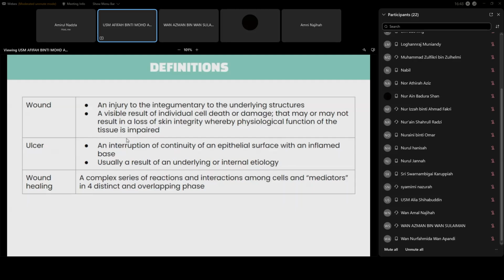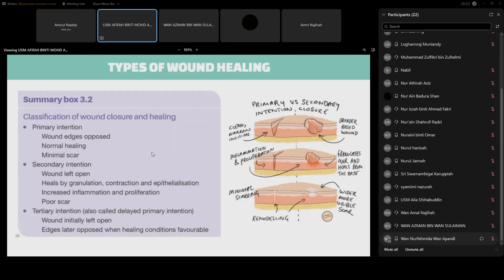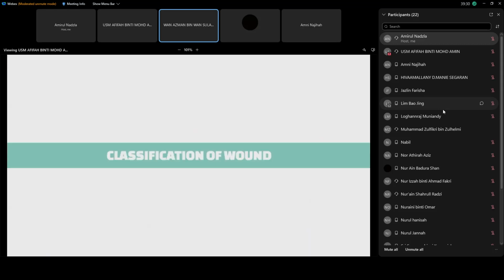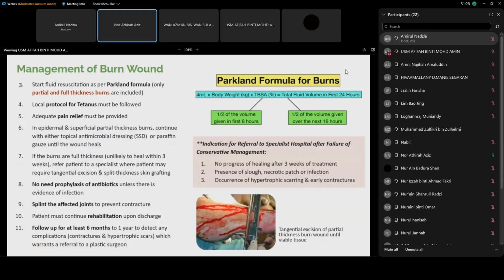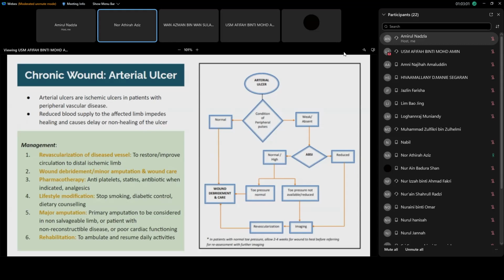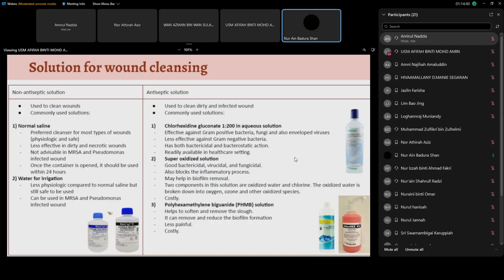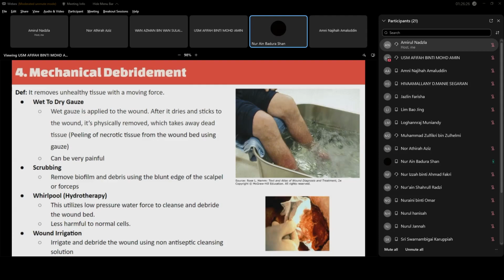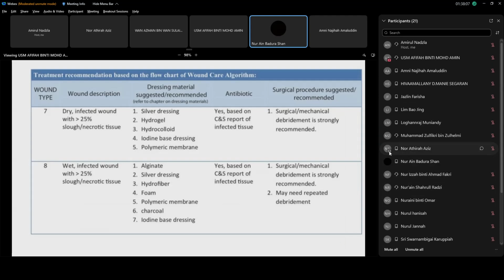Wound healing 2023